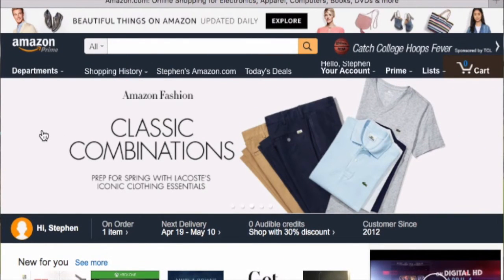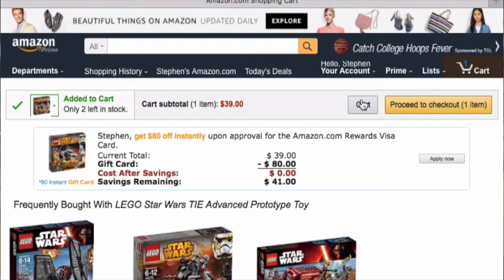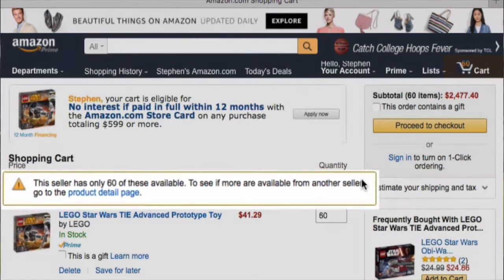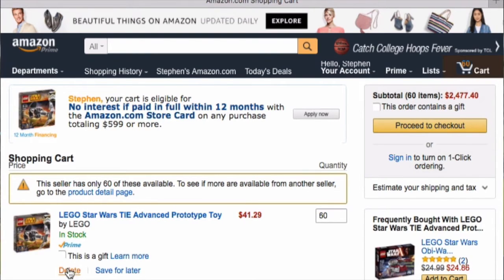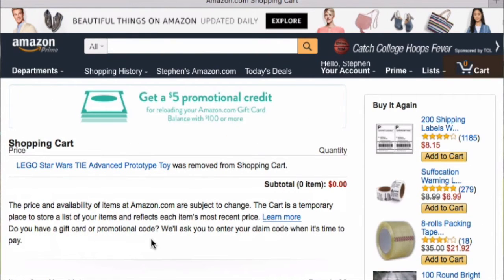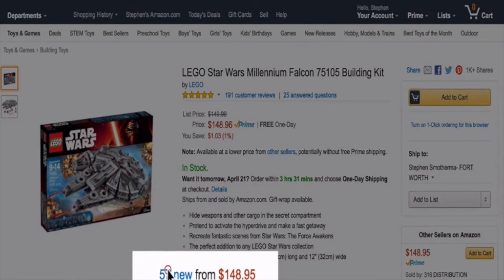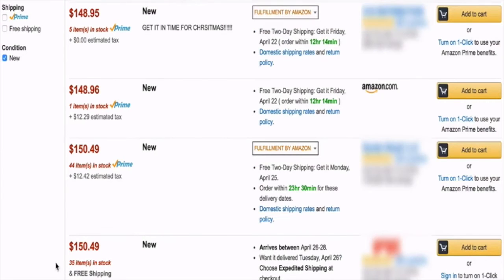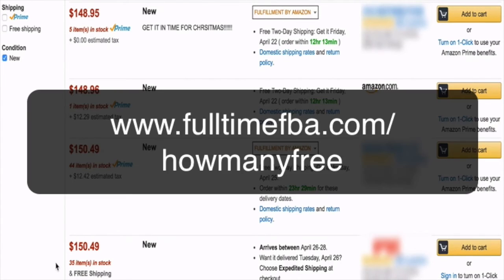Amazon FBA Sourcing with the How Many? Google Chrome Extension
Amazon FBA Sourcing with the How Many? Google Chrome Extension - Review and Demonstration of Online Arbitrage

In this Amazon FBA training video, Stephen shows how to use the How Many? Chrome extension while doing online arbitrage for Amazon FBA. He shows the features of How Many? as well as compares it to manually searching for a competitor's stock levels.